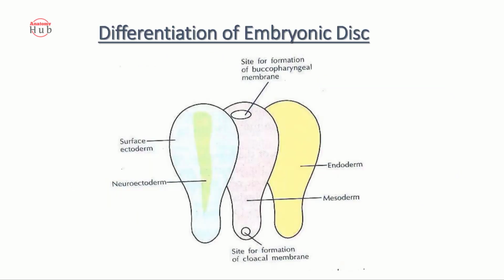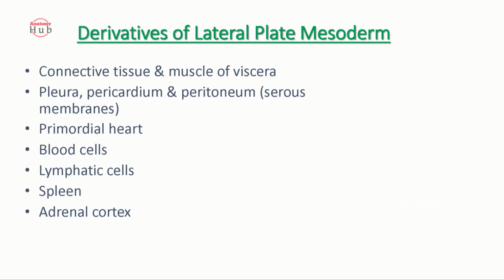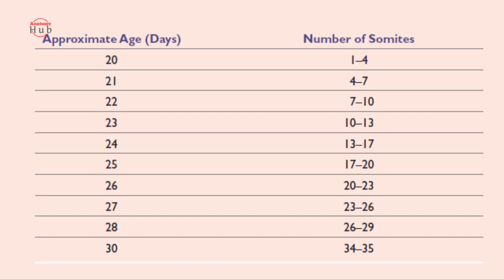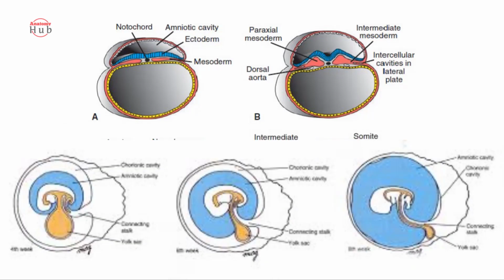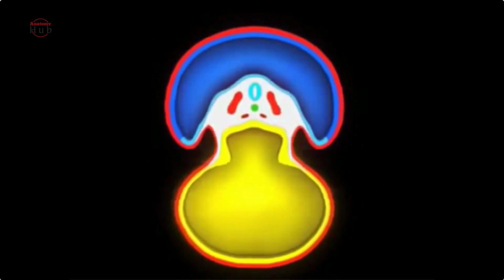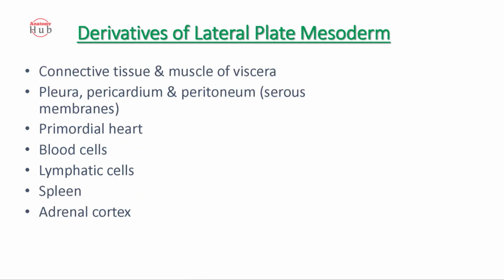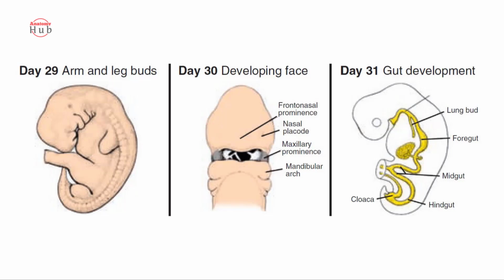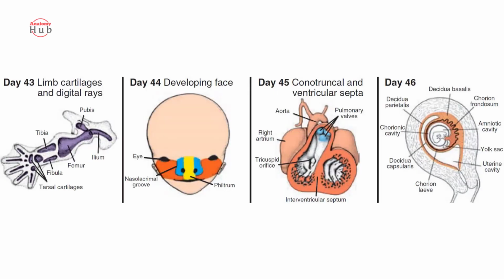Embryology | Events from 4th week - 8th week | Fate of Germ layers | Embryonic Foldings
Introduction: during this relatively short embryonic period (weeks 4 to 8), one sees the beginnings of all major internal and external structural (organ and organ systems) develop during which time the 3 germ layers give rise to specific tissues and organs - the period of organogenesis. The shape of the embryo changes, and major features of the external body form (morphogenesis) become recognizable by the end of month 2. In addition, major congenital malformations can occur due to exposure of the embryo to teratogens during this developmental periodWeek 4 of developmentABOUT DAYS 22 TO 23: embryo is almost straight or slightly curved, and somites create conspicuous surface elevations. The neural tube is closed opposite the somites but is open at its caudal and rostral neuroporesABOUT DAY 24: the first (mandibular) and second (hyoid) branchial arches become distinctMost of the mandibular process of the first arch gives rise to the lower jaw and a rostral extension of it; the maxillary process helps form the upper jawHead- and tailfolds cause a slight curvature of the embryoThe heart produces a large ventral prominenceABOUT DAY 26: 3 pairs of branchial arches are seen and the rostral neuropore closesThe forebrain creates a distinct elevation on the head and, with longitudinal folding, the embryo now has a distinct C-shaped curvature to itTransverse folding causes a narrowing of the connection between yolk sac and embryoThe arm buds are now recognizable as small swellings on the body wall's ventral surfaceThe otic pits, the primordia for the inner ears, are clearly seenABOUT DAY 28 (END OF WEEK 4): the fourth pair of branchial arches and the leg buds are seenThe lens placodes (ectodermal thickenings) represent the future lenses on the side of the headWeek 5 of development: there are fewer body form changes this weekHEAD GROWTH is accelerated as a result of rapid brain developmentThe face contacts the heart prominenceThe second (hyoid) branchial arch overgrows arches 3 and 4 to form an ectodermal depression, the cervical sinusThe forelimbs show some regional differentiation as the hand plates developWeek 6 of developmentLIMB BUDS, especially the forelimbs, show regional differentiation. Hind limbs develop laterElbow and wrist areas are identifiablePaddle-shaped hand plates develop digital ridges, the finger rays, for future fingersSOME SMALL SWELLINGS appear around the groove between the first branchial arches. The groove becomes the external auditory meatus, the swellings the ear auricleTHE EYE becomes obvious due to appearance of retinal pigmentTHE HEAD appears larger relative to the trunk and bends even farther over the heart prominenceBending is due to the cervical flexure as a result of bending of the brain in the cervical regionThe trunk and neck begin to straighten outSOMITES are visible in the lumbosacral region by the middle of this week